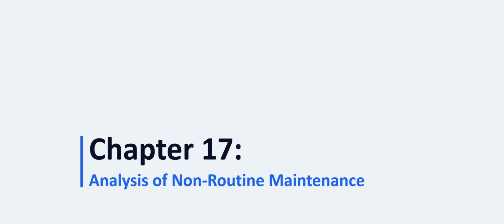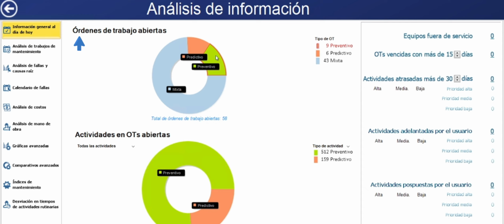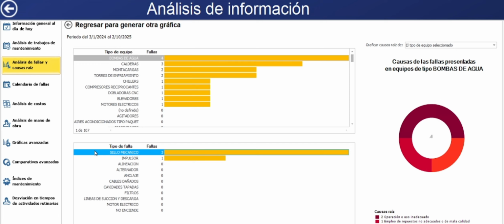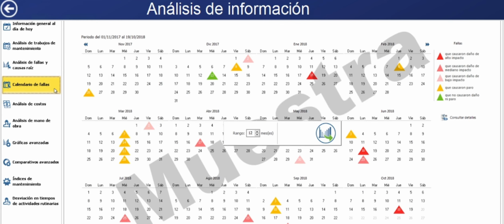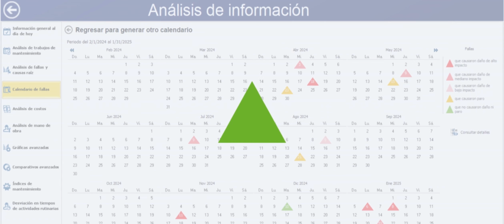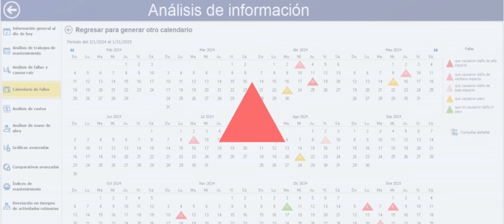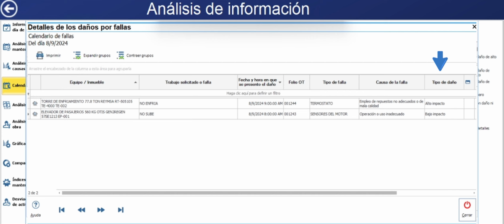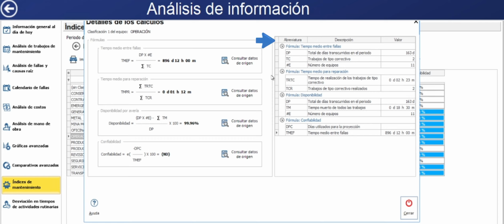Analysis of Non-routine maintenance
In this chapter, you can view the main reports generated by capturing non-routine maintenance.